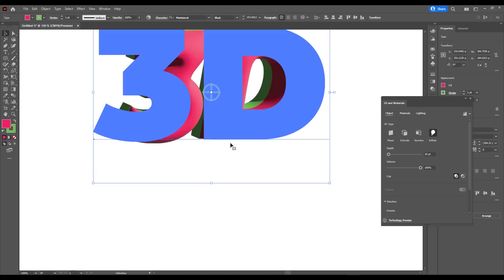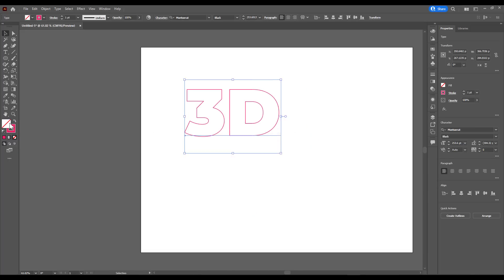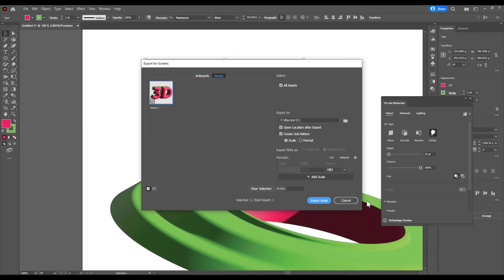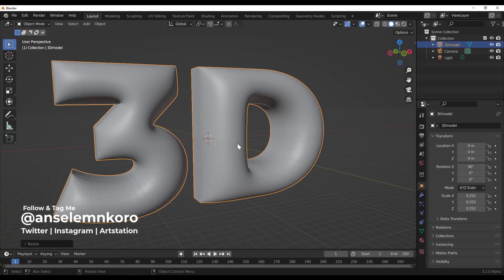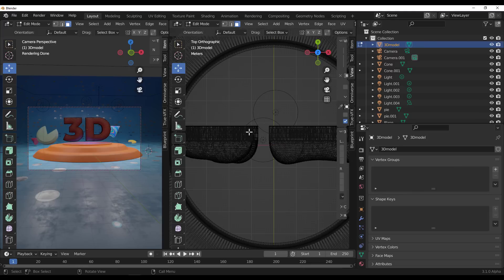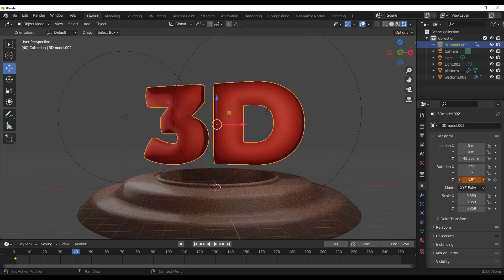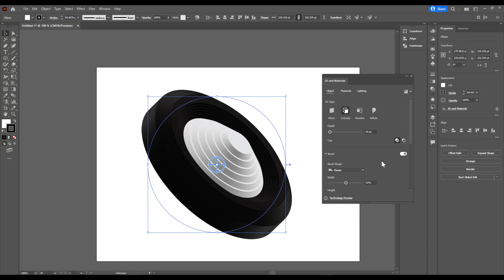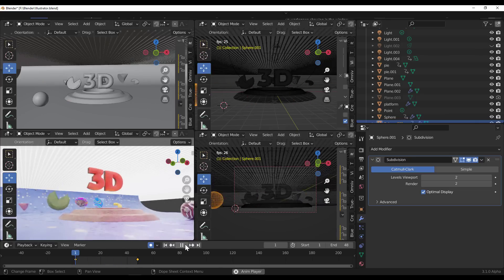Adobe Illustrator For Blender & 3D Artists!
This new trick is cool and exciting, with the brand new set of features coming to Illustrator, artists can now leverage these nice and cute features to create some impressive art.